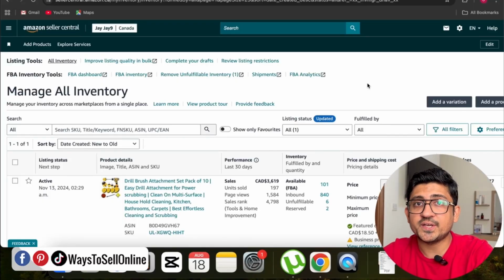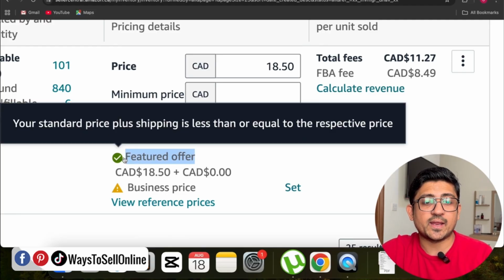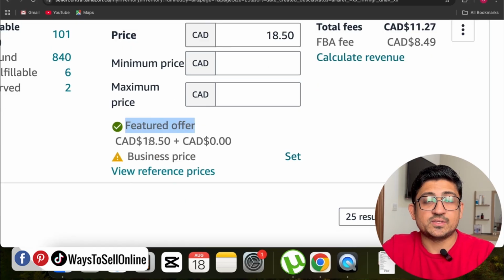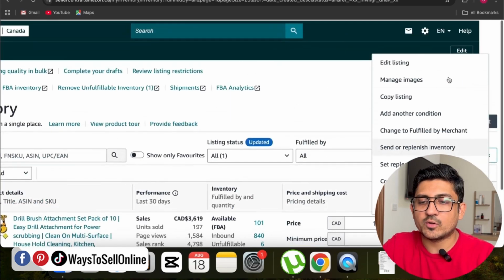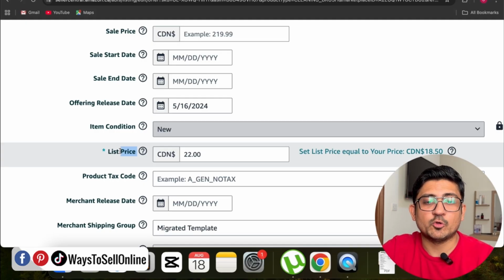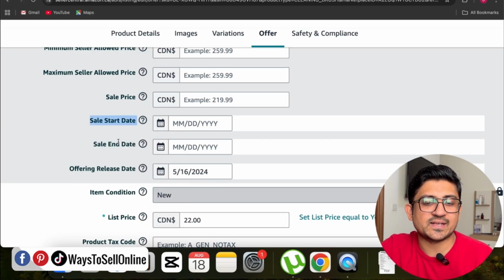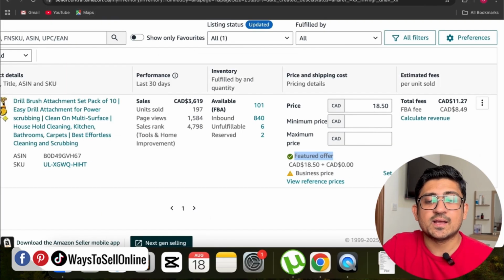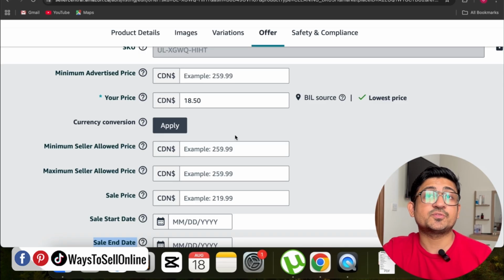No Featured Offers Available On Amazon FBA Listing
Wondering why your Amazon FBA product shows “No Featured Offer” or why the price is not showing on your listing? In this video, I explain the main reasons behind missing Buy Box or hidden prices on Amazon listings and how to fix them so your product can start selling again. Perfect for Amazon sellers facing this frustrating issue.